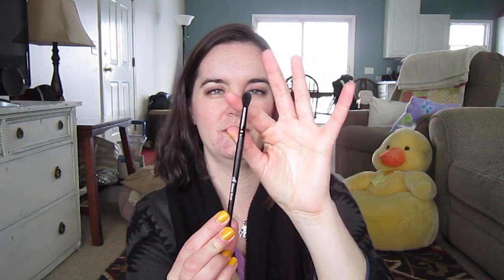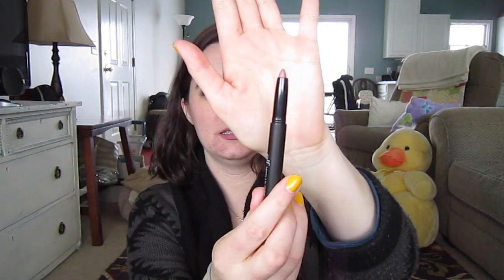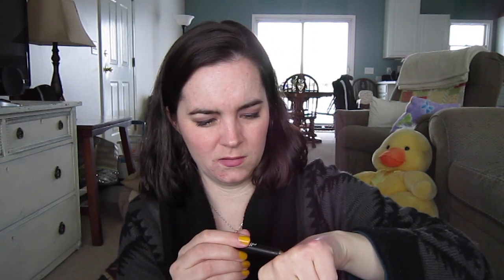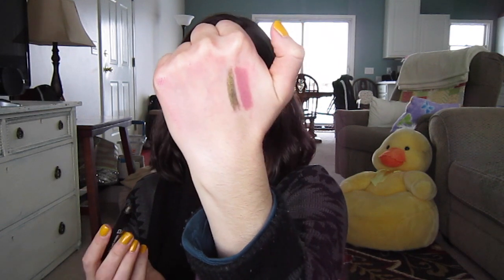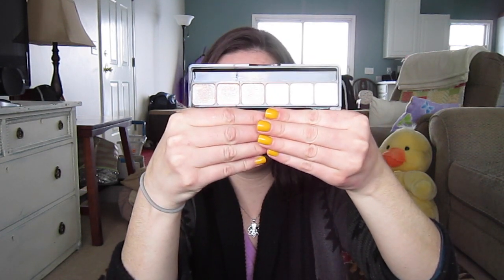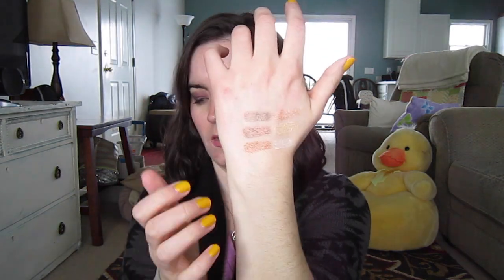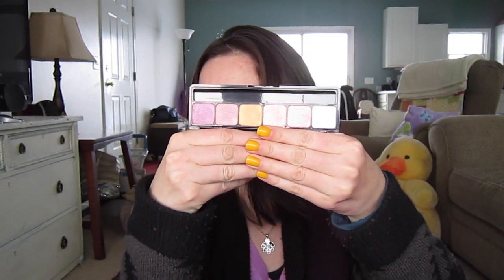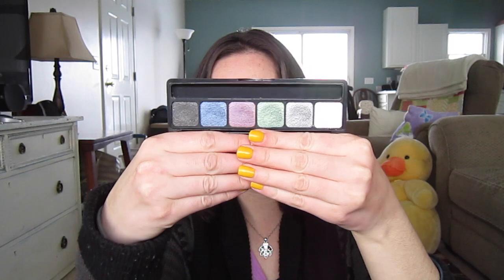ELF Haul!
Find me!